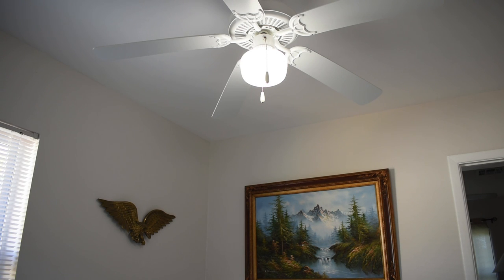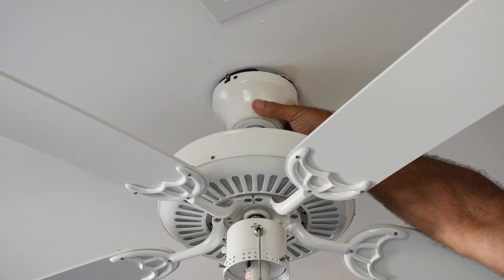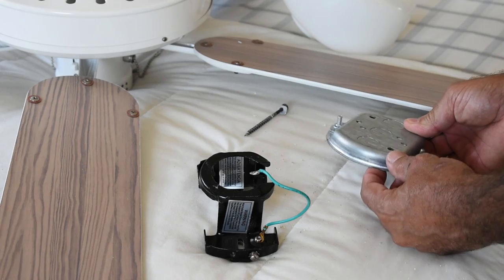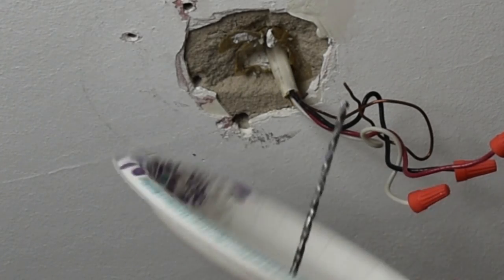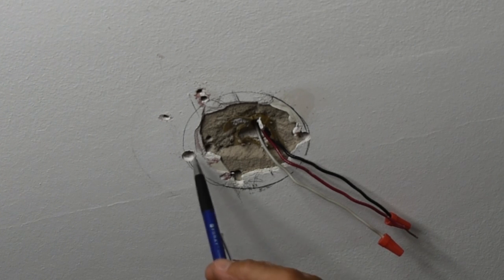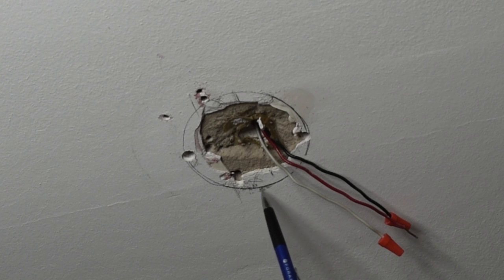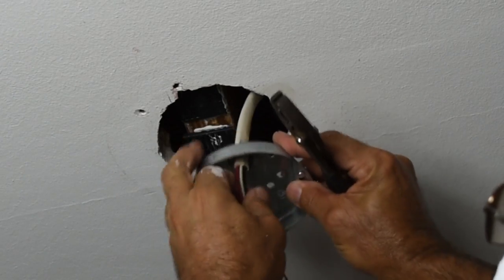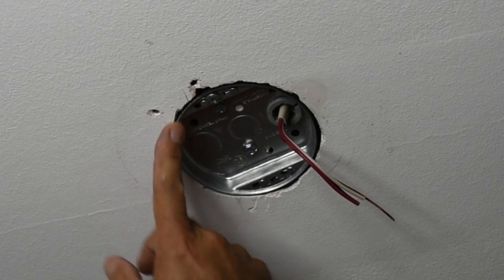Ceiling Fan No Electrical Box? HOW TO EASILY FIX!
Do you have a ceiling fan or light fixture that has no electrical box? If so, see how you can easily correct the electrical problem and make everything to code. Step by step DIY electrical repair. How to correct a potential fire hazard due to poor electrical wiring in your home. Enjoy the video!